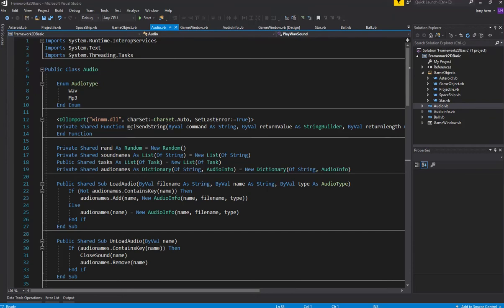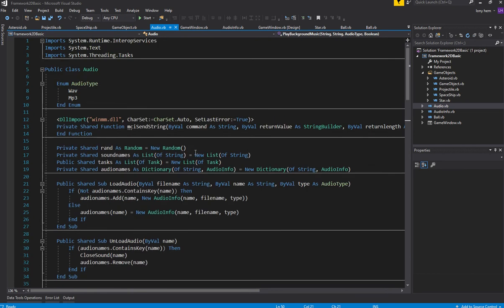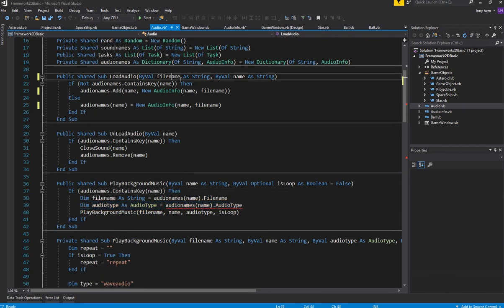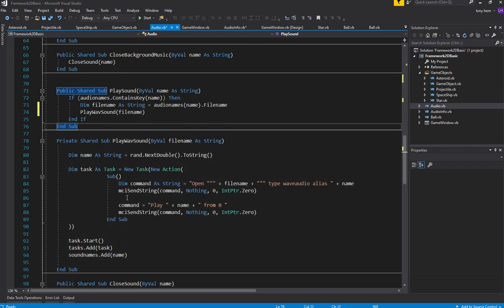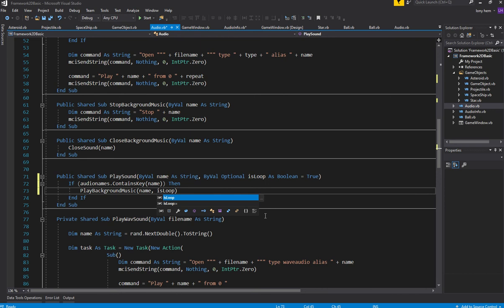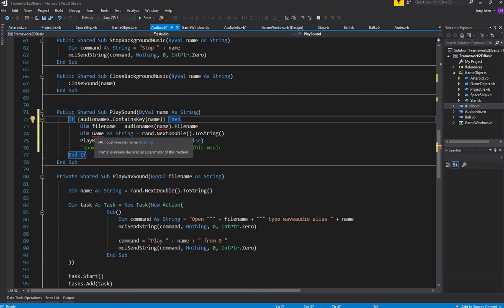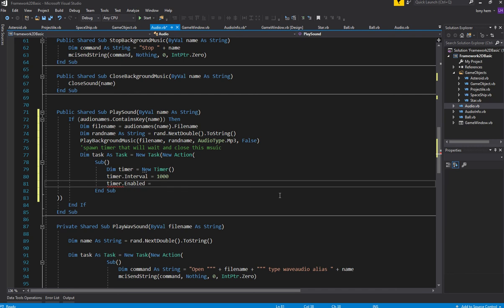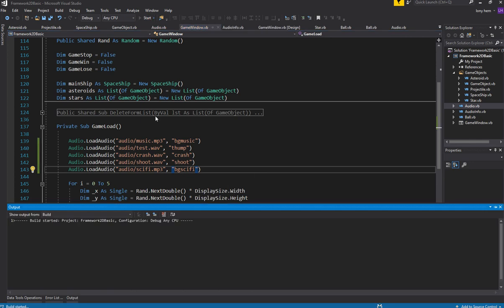VBGM118-1 - VB.NET Further Improvements - Revising the MCI Audio Methods - part 1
In light of new information

The following changes:
We no longer need to differentiate between wave or mp3 we will set the audio type to "mpegvideo" for both. We will use the "Status alias length" command to get the time for the audio duration and close it when it is finished playing. This will be handled on a timer that is spawned by a task.